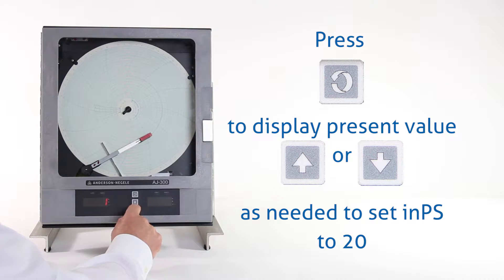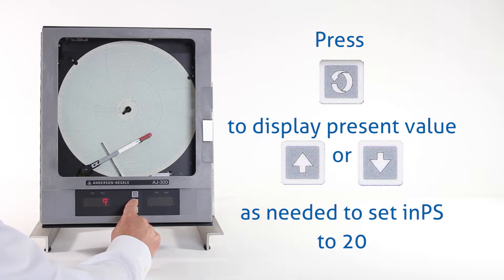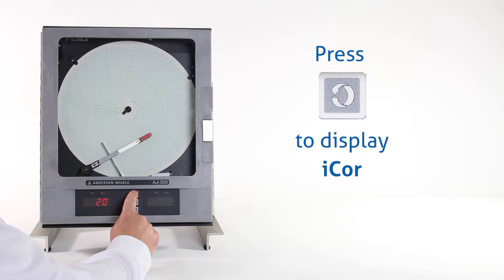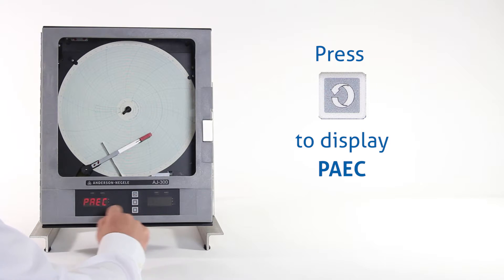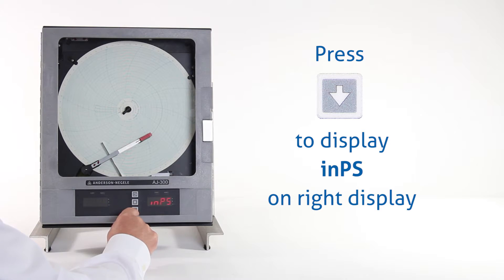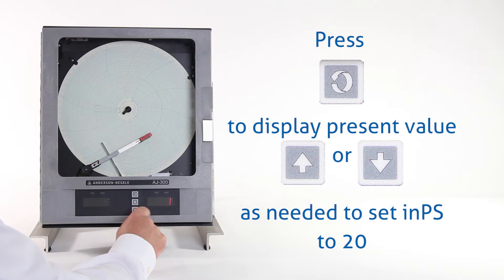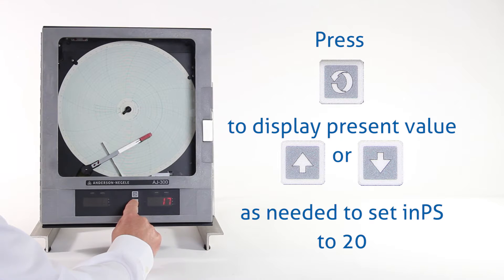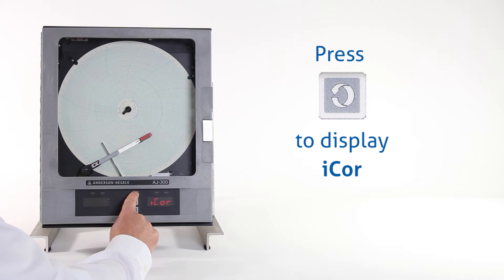AJ 300 Recorder Program - °C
This video will describe how to program the basic parameters for a 2 Pen recorder, RTD Input, 30-90°C 12 Hour Chart.